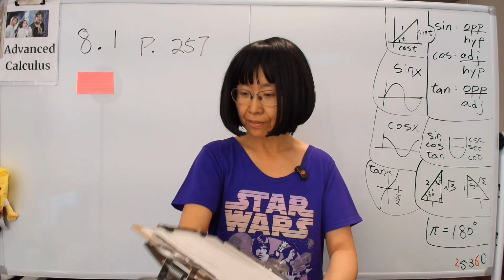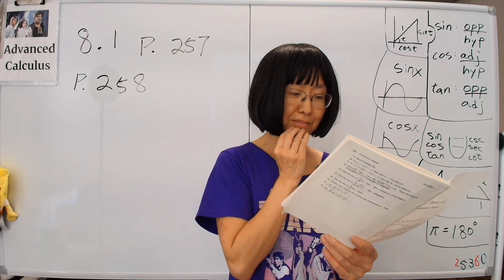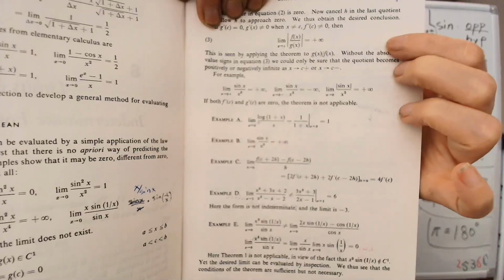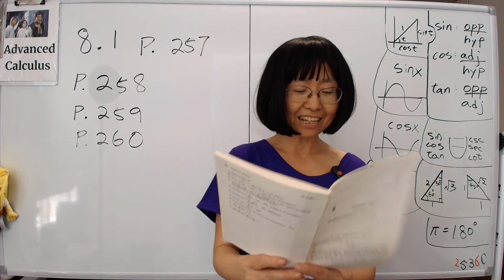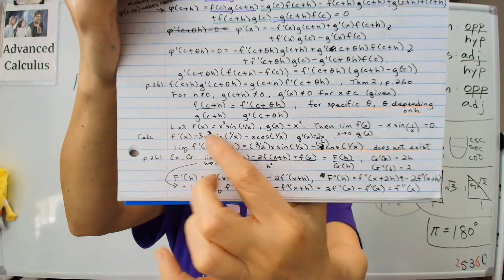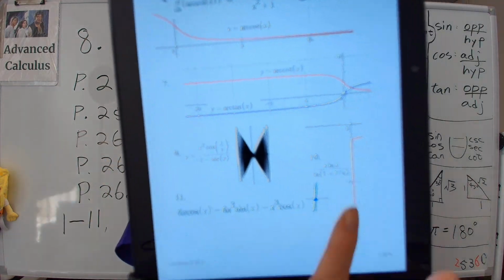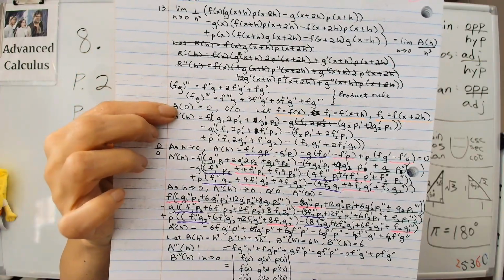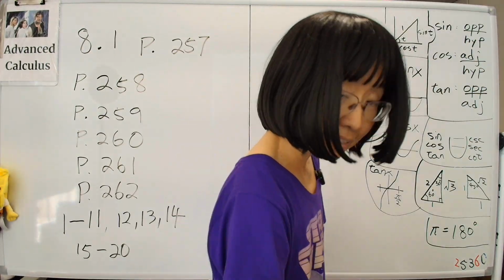C Advanced Calculus Chapter 8.1 Indeterminate Form 0/0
p.254 Problem 1, 2, 3, 4,  10, 11 12, 13, 14, 15, 16, 17, 18

(College Level) C Advanced Calculus Chapter 8.1 Indeterminate Form 0/0